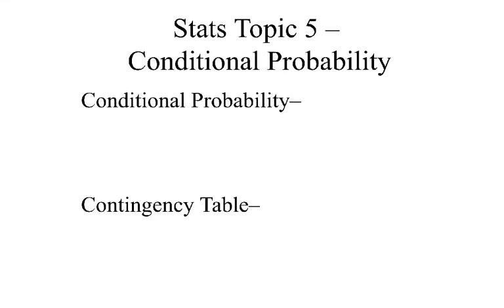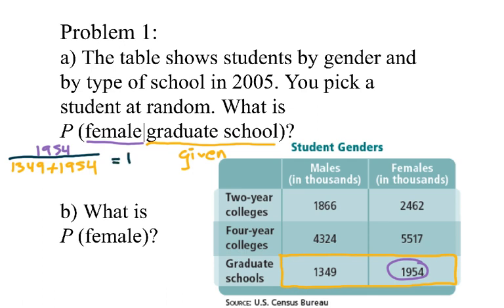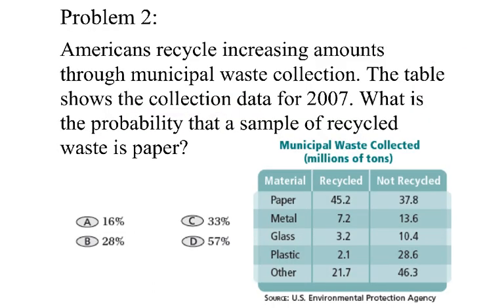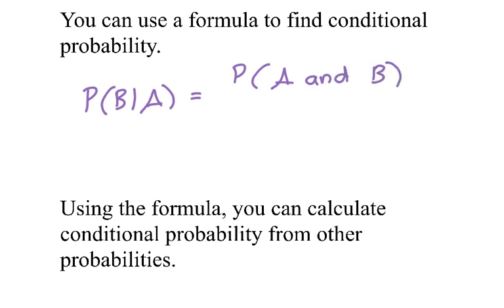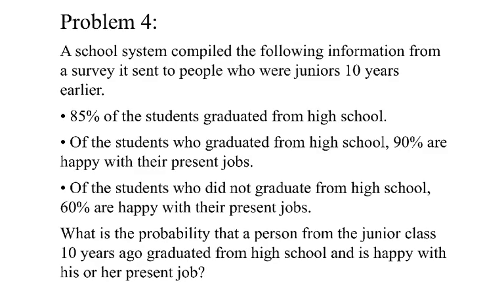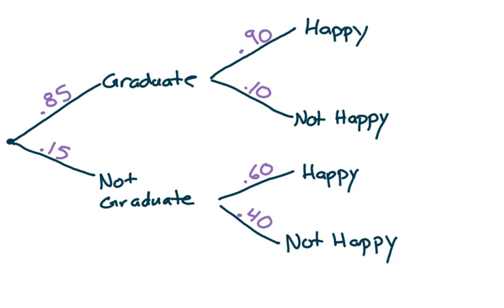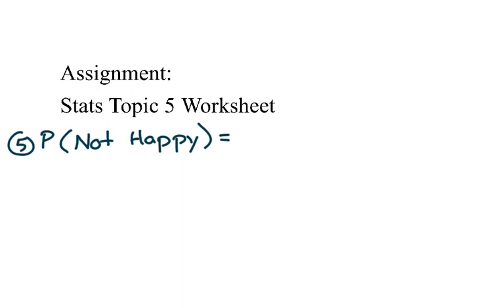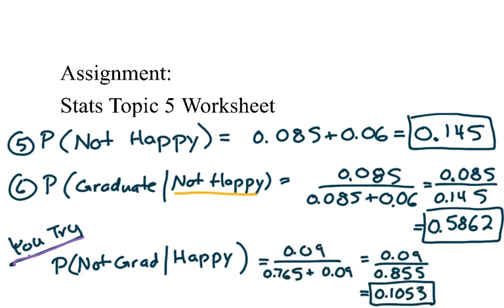Stats Topic 5 - Condition Probability Notes